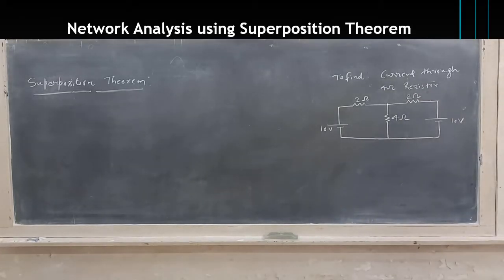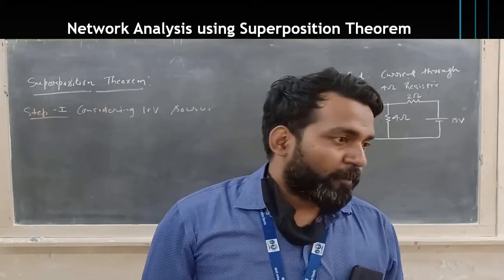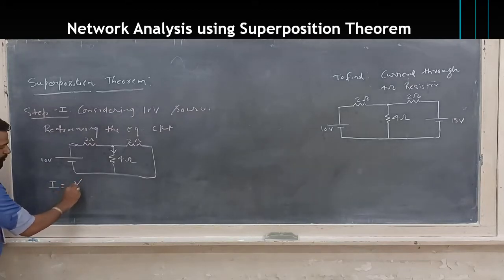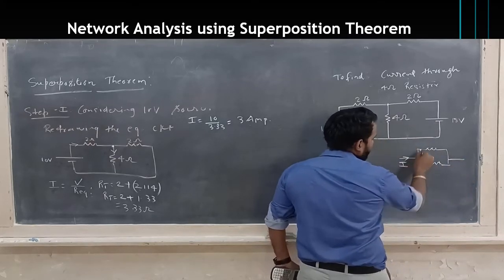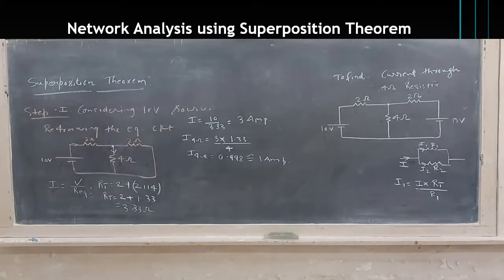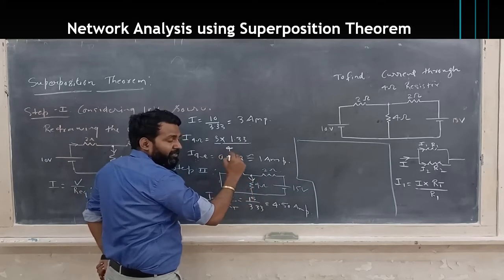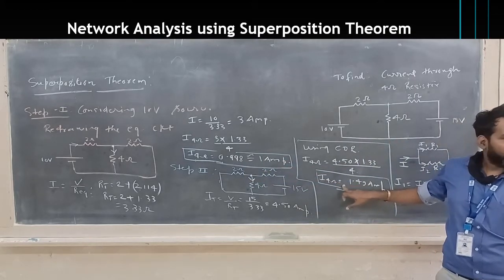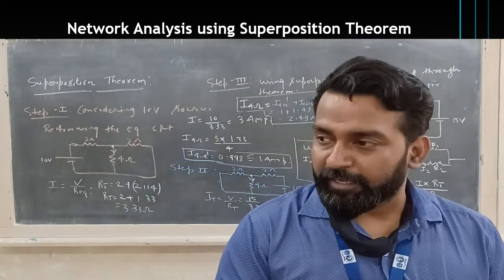Network Analysis using Superposition Theorem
Video gives the best explanation of  Superposition theorem and circuit analysis using Superposition Theorem.